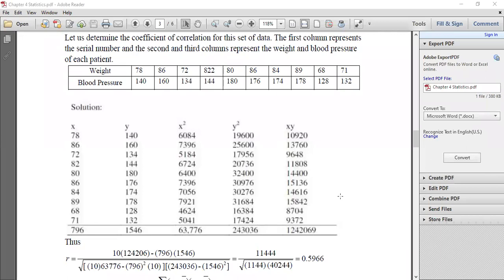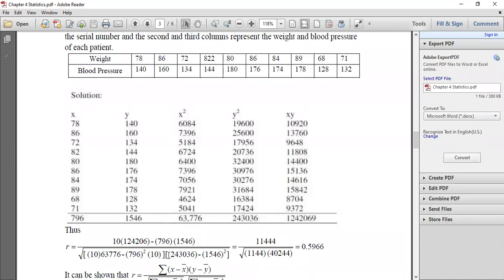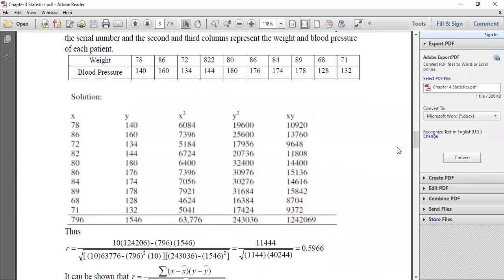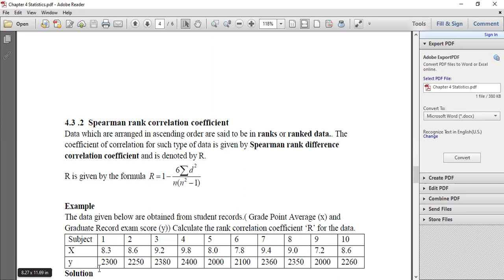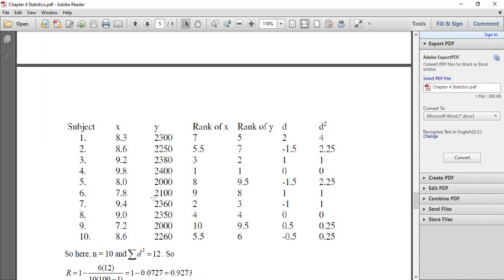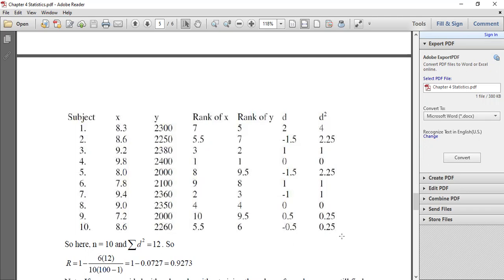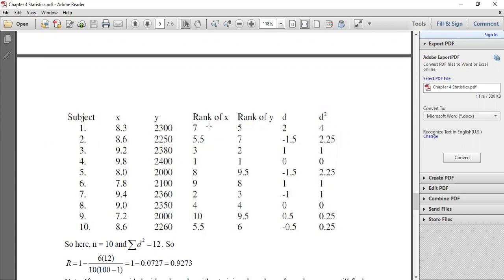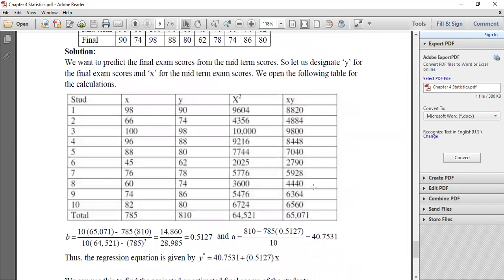Bivariate Data | Correlation and Simple Linear Regression | Tutorial 2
Calculate correlation. Simple linear regression